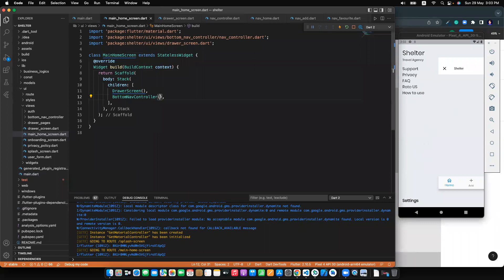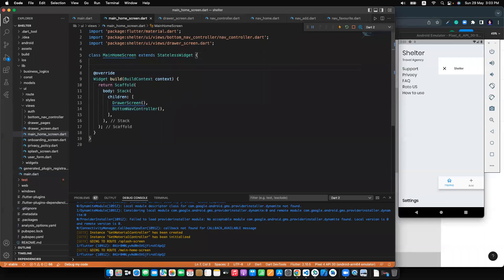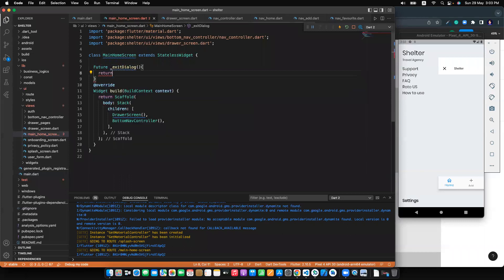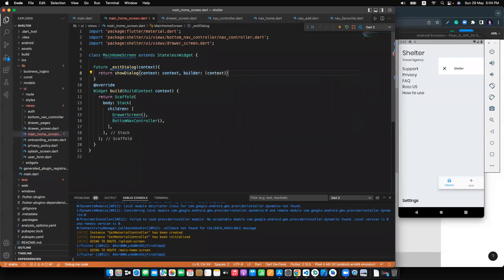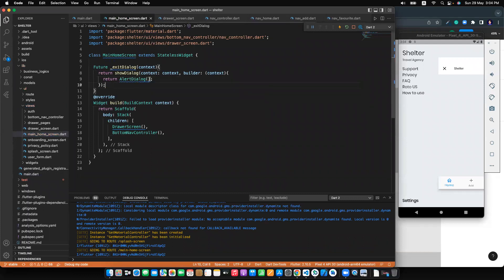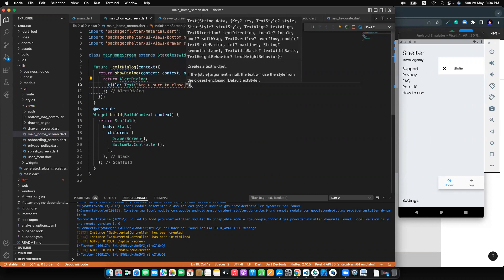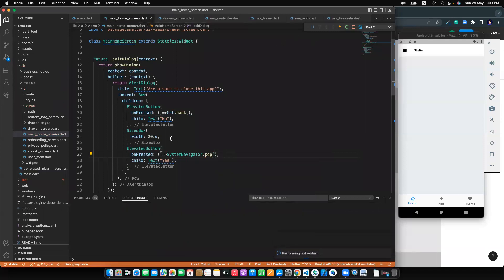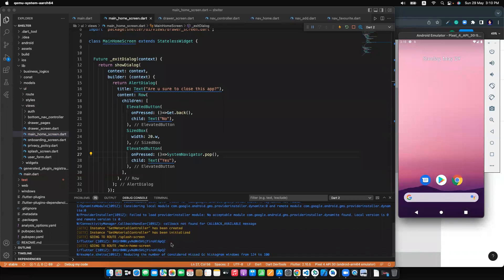71. Flutter- Close App with AlertDialog || Flutter bangla tutorials